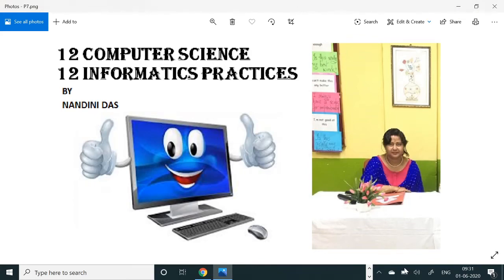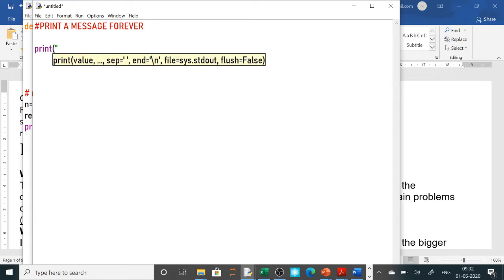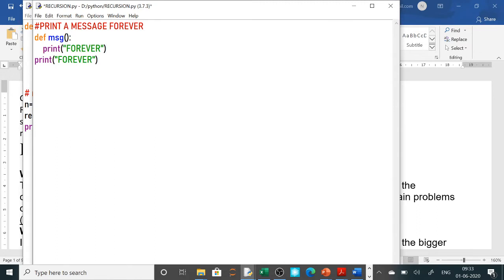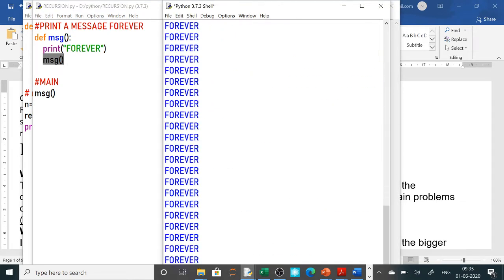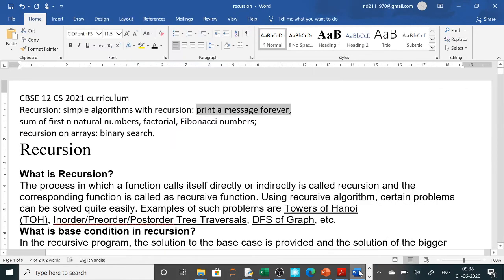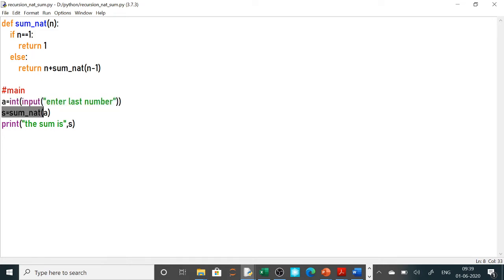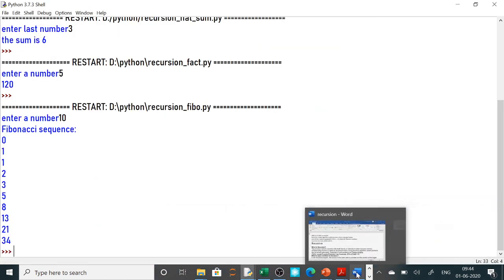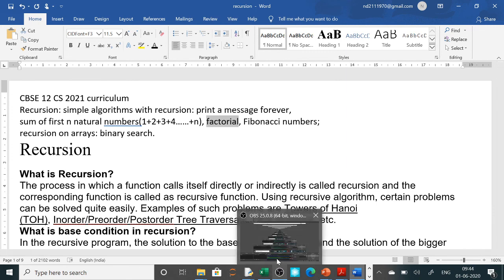RECURSION | PYTHON |CBSE CLASS XII COMPUTER SCIENCE | FACTORIAL, FIBO, SUM OF NATURAL NUMBERS,MSG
The process in which a function calls itself directly or indirectly is called recursion and the corresponding function is called as recursive function. Using recursive algorithm, certain problems can be solved quite easily.